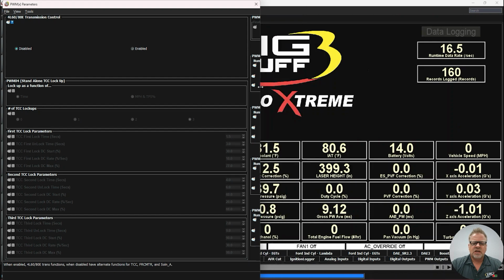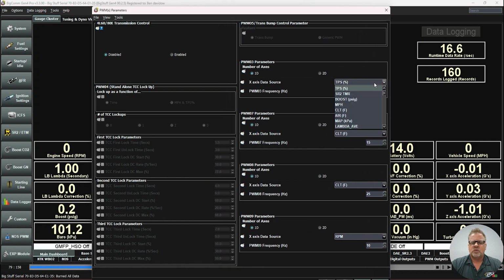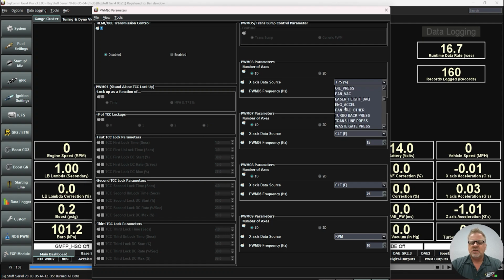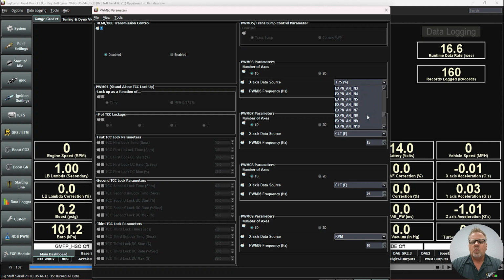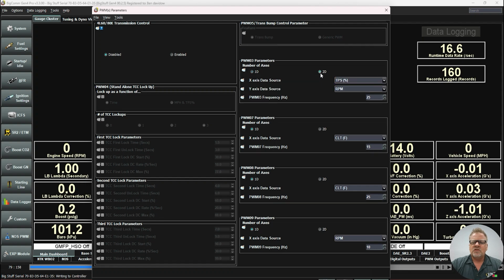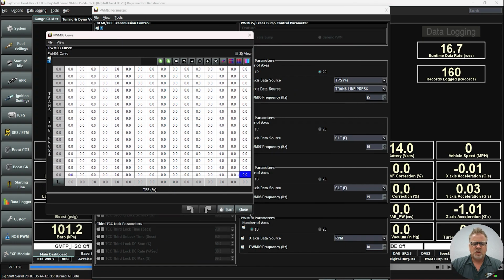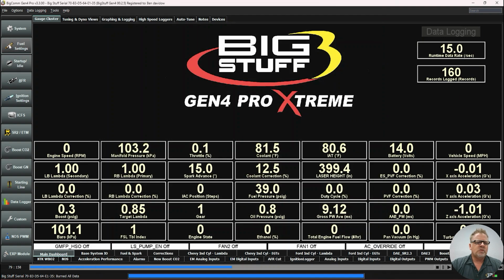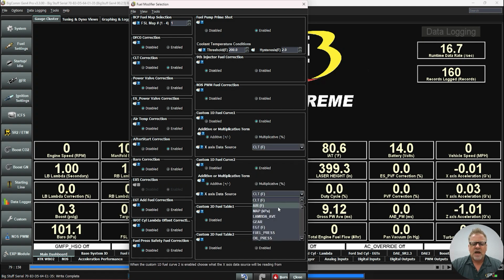BigStuff Gen4 Pro Xtreme Tech: Updated Axis Inputs